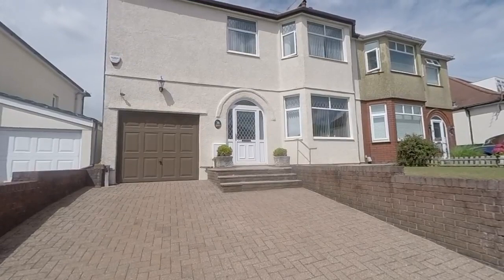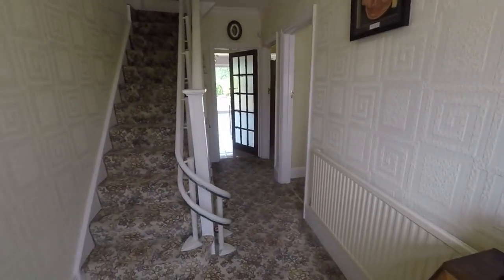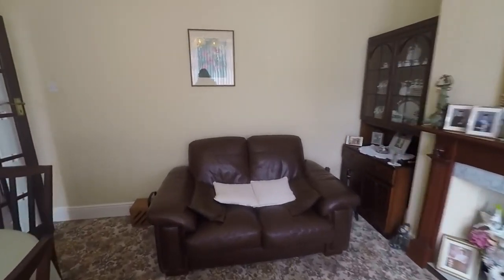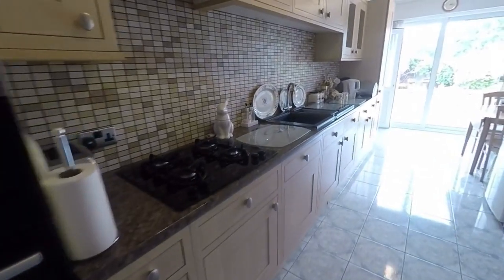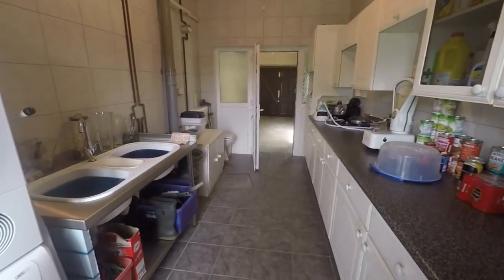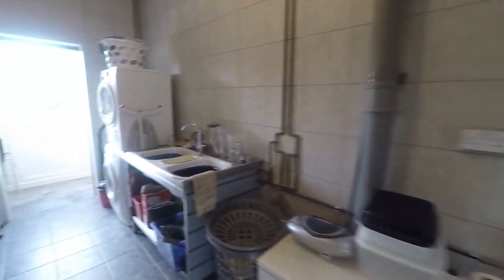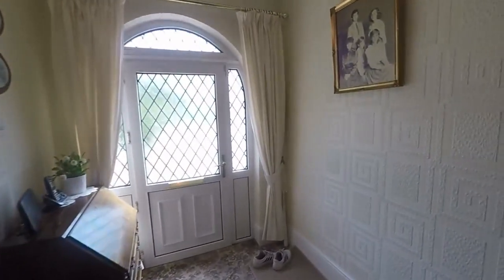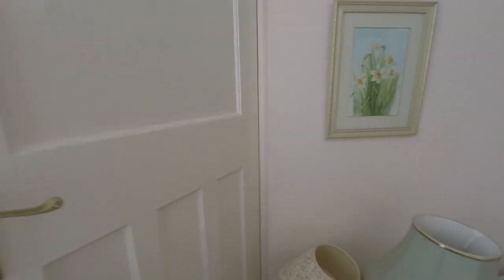Pinkmove Virtual Tour of 287 Christchurch Road